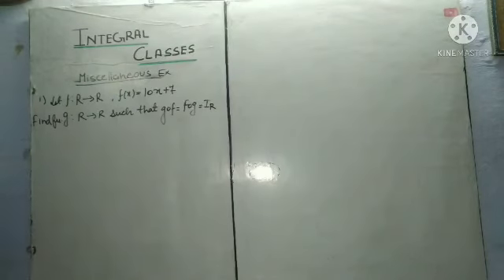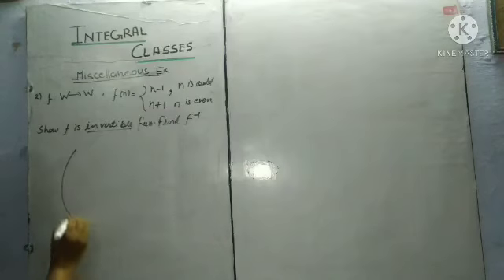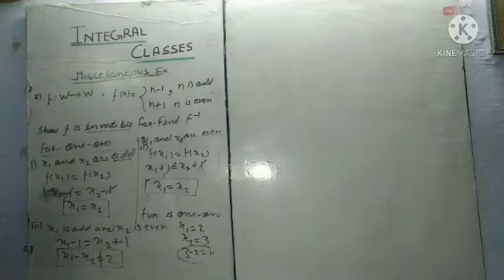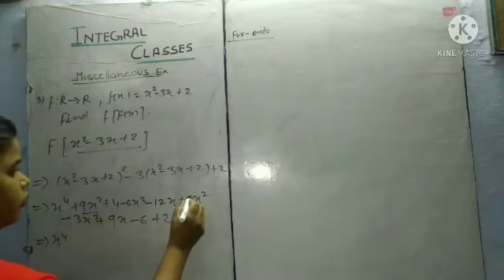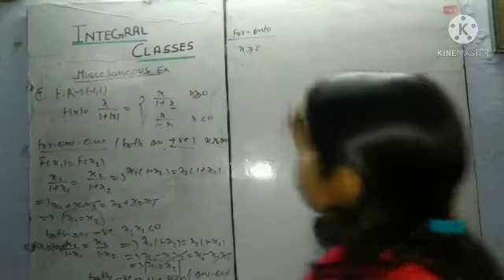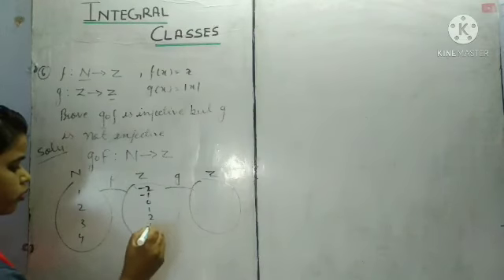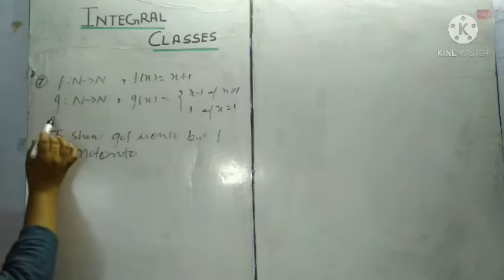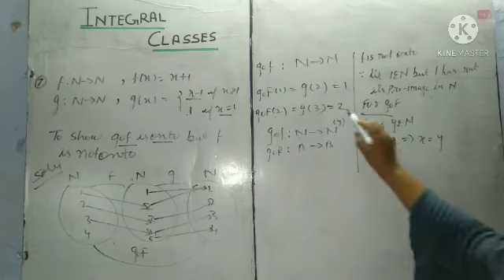Class -12th chapter-1[Relations and functions] CBSE/NCERT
Dear students in this video I will explain here Miscellaneous Exercise of chapter 1 [Relations and functions] Question num 1 to 7. In English .
This